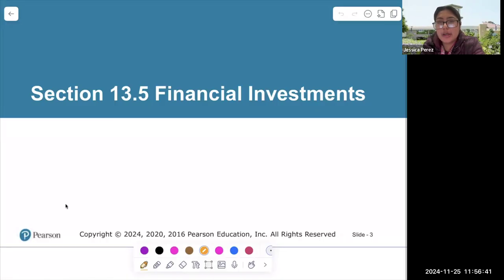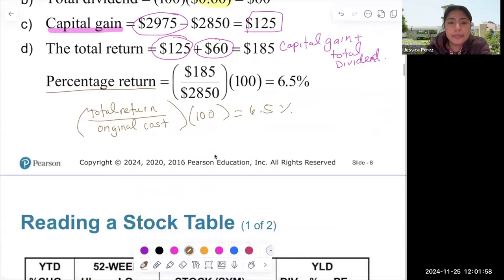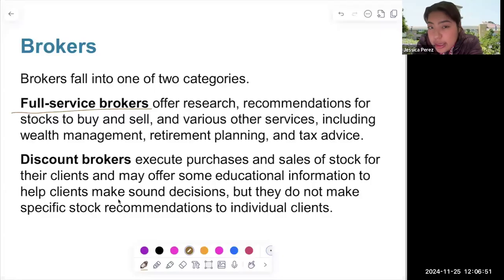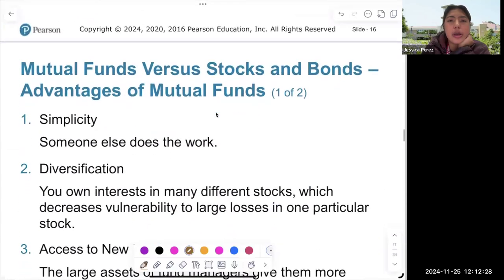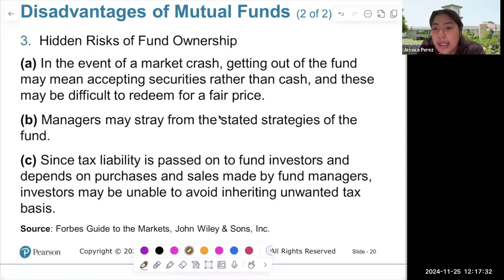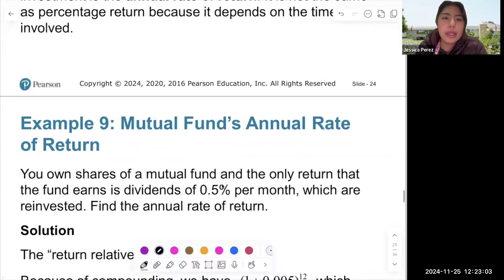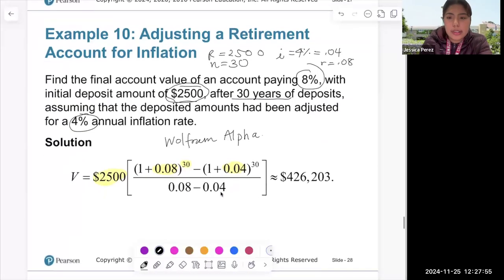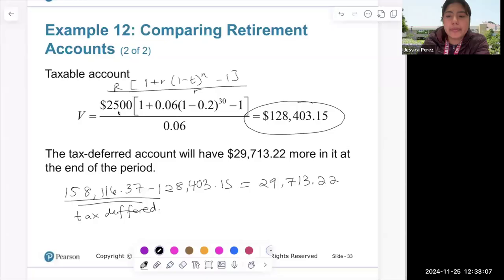GMT20241125 195635 Recording 1644x924